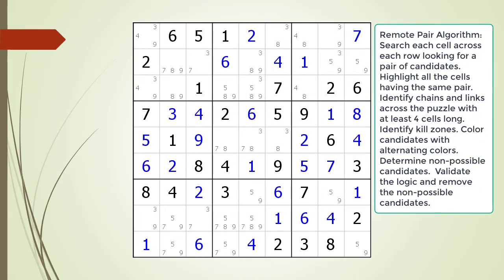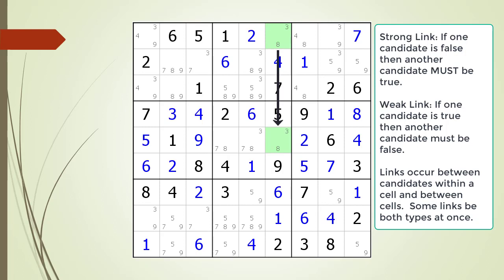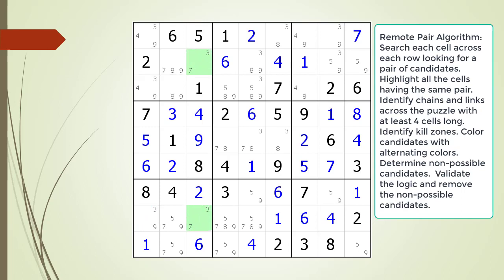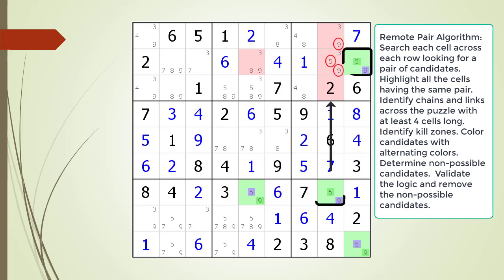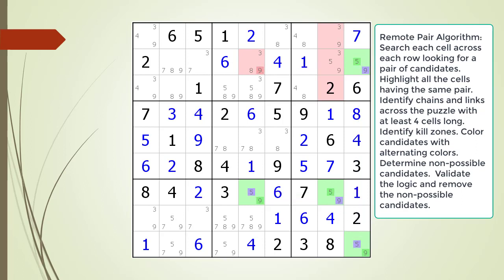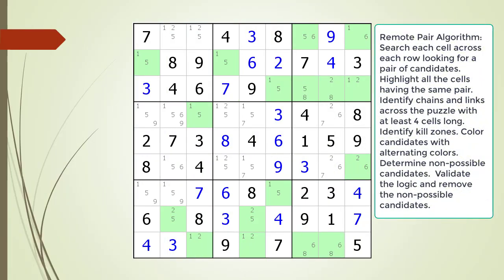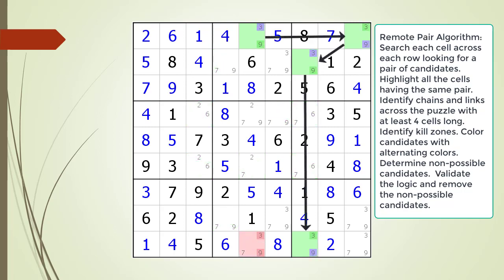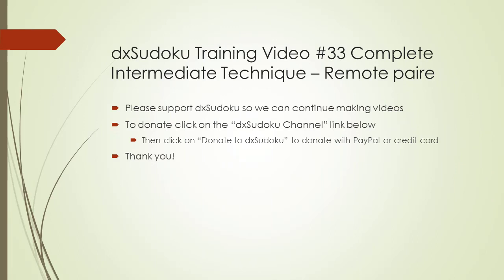dxSudoku #33 Remote Pair Puzzle Solving Technique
The video has two parts. The first concentrates on pattern and algorithm.  The second part concentrates on testing what you have learned.